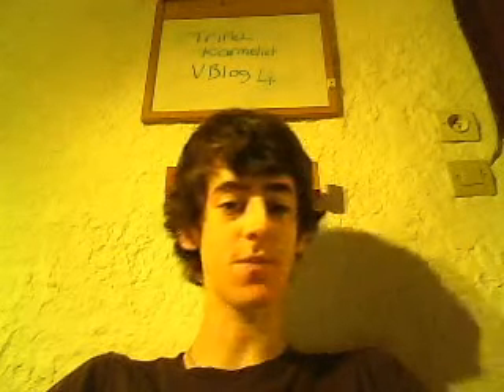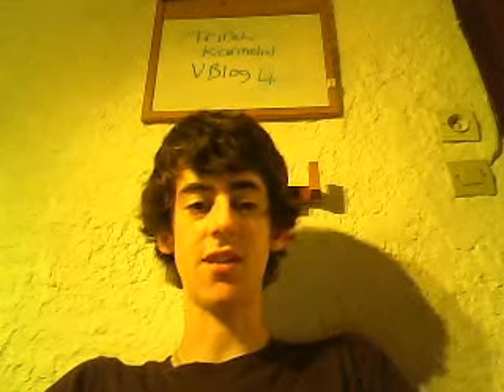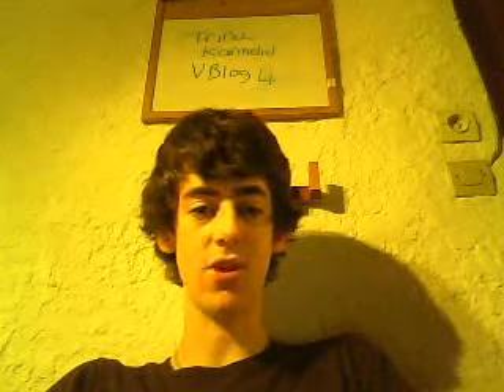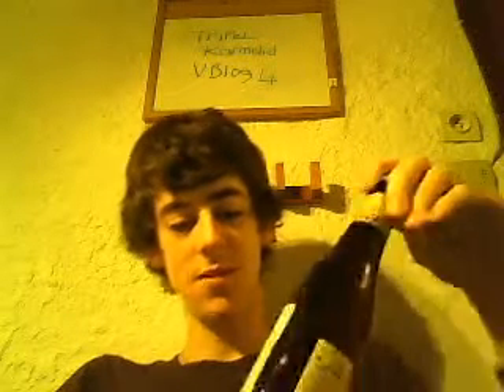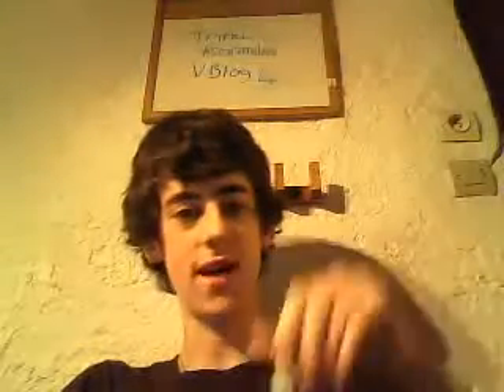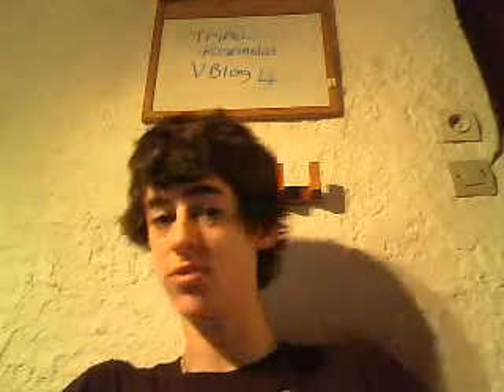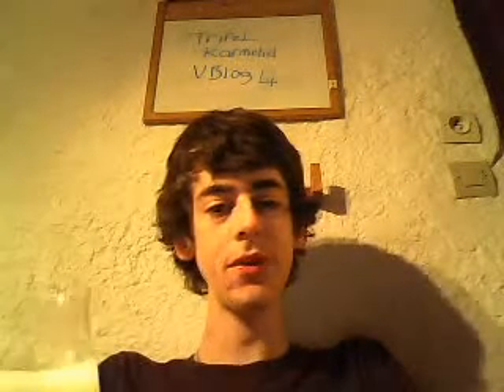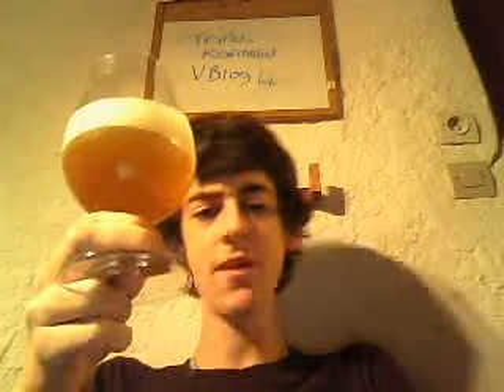Videoblog 4- Tripel Karmeliet- Diary of a Hop Head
Videoblog 4 from heavyhops.blogspot.com- Review of Karmeliet